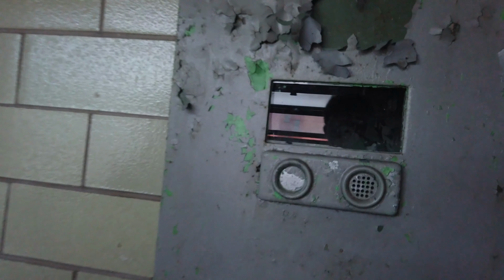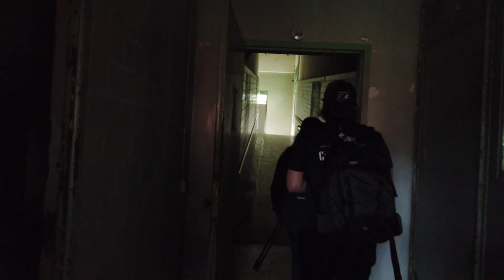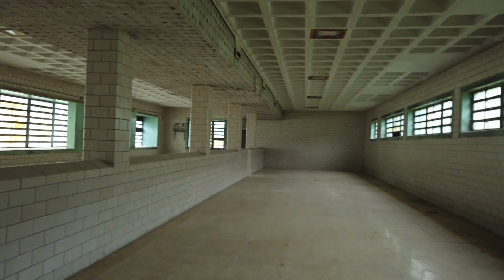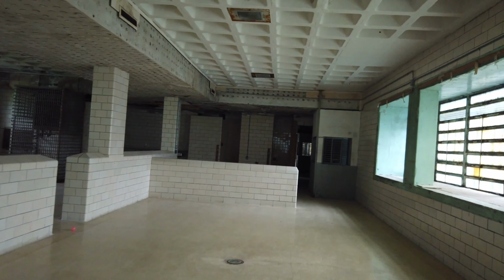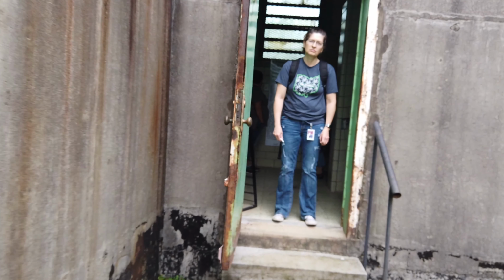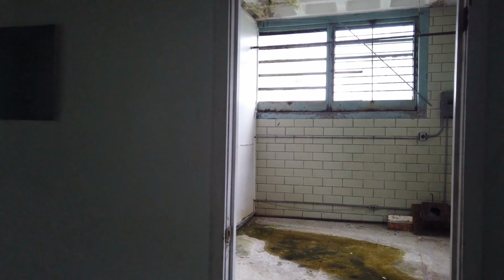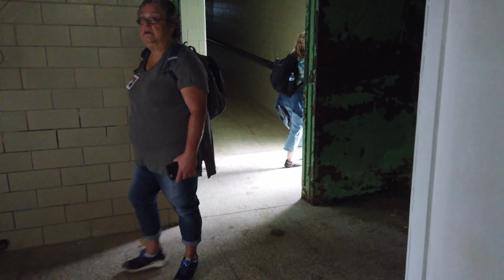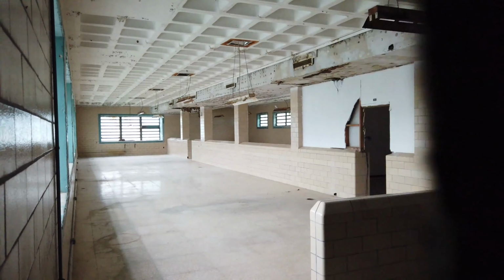Inside Terrifying Asylum for the Criminally Insane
Part of the Trans-Allegheny Lunatic Asylum this building is called the "Forensic building" It was built to house the most insane and violent patients of the asylum. It had an open floor plan with tons of patients living in these very open rooms. There are a few solitary rooms on the top for the most violent patients

Take a chilling tour of one of the most terrifying asylums for the criminally insane in the world. This abandoned asylum is filled with dark secrets and disturbing history. Explore the eerie corridors and abandoned cells, and learn about the infamous inmates who once resided here.